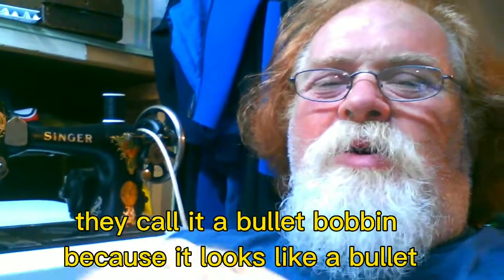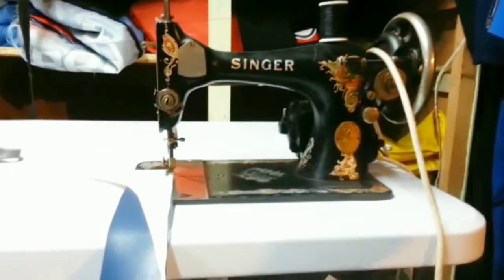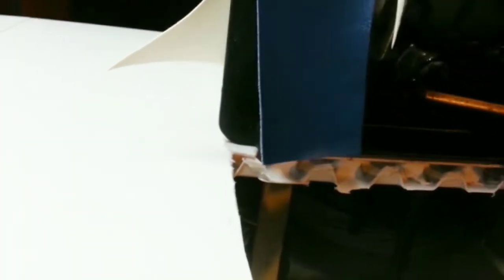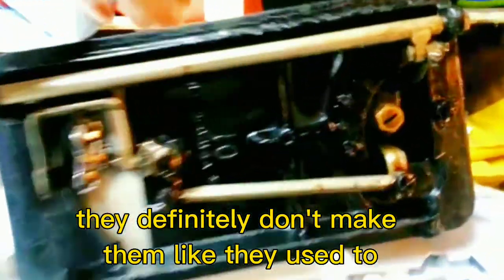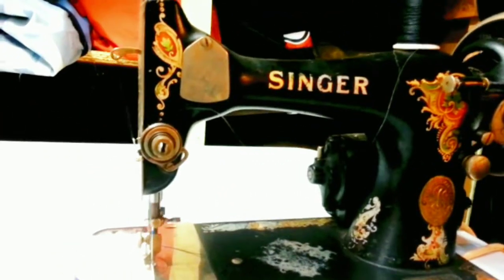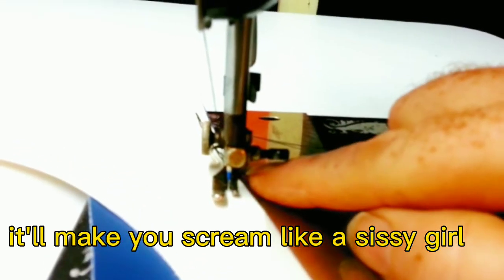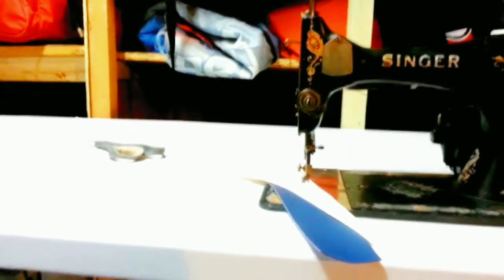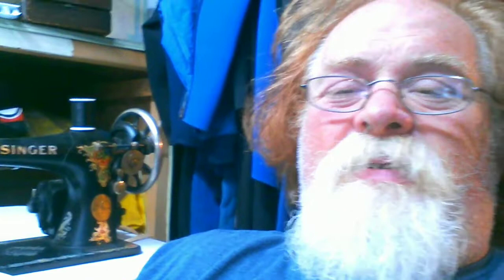Singer Bullet Bobbin Sewing Machine Our Favorite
Just a little background story on our favorite 1928 Singer sewing machine